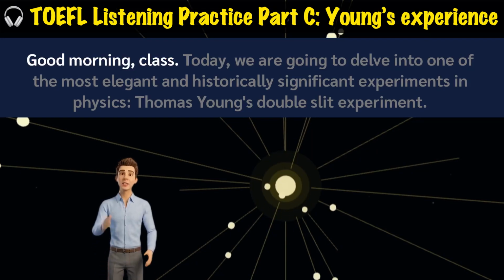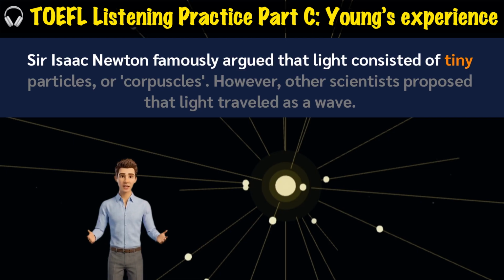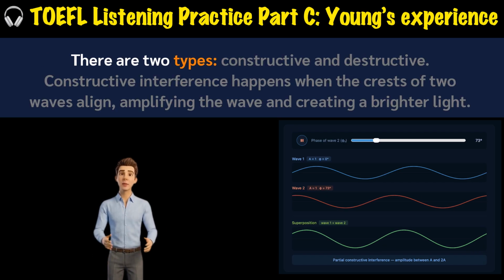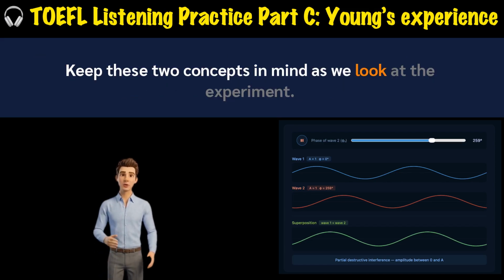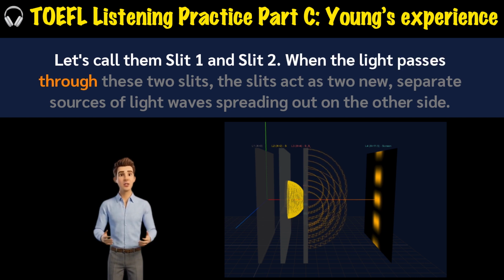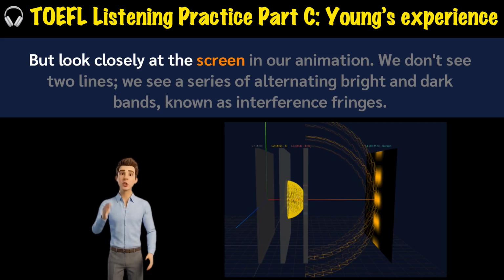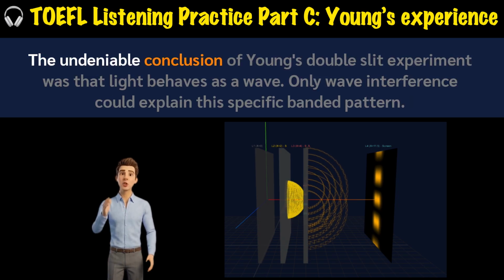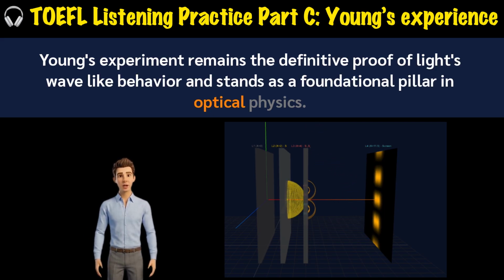🎧 TOEFL Listening Practice Part C: Young’s experience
🎧 In this advanced practice video, we dive into a fascinating university-level physics lecture about "Interference and Young's Double Slit Experiment." You will learn how to comprehend complex scientific historical contexts, follow intricate technical explanations, and upgrade your vocabulary.

Advanced Phrasal Verbs:

Delve into: To examine or research something deeply and in detail (e.g., delving into a historic experiment).

Essential Physics Terminology:

Interference (Constructive vs. Destructive): The process where waves overlap. Constructive means they amplify each other; destructive means they cancel each other out.

Coherent light: Light waves that have the exact same frequency and phase.

Academic Nouns & Phrases:

Wave-particle duality: The complex concept that light possesses both wave-like and particle-like properties.

Compelling evidence: Proof that is so strong it makes you believe something is true.

🤖 Content Explanation by: Gemini (AI)